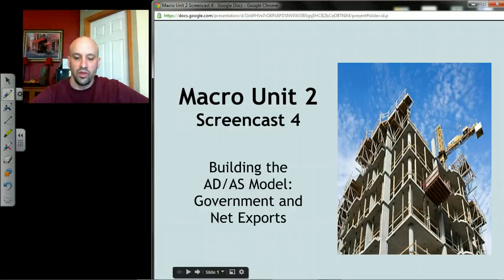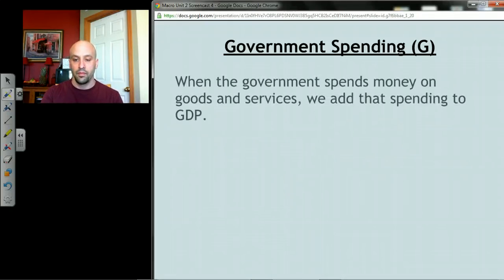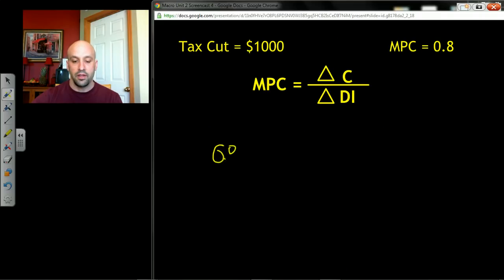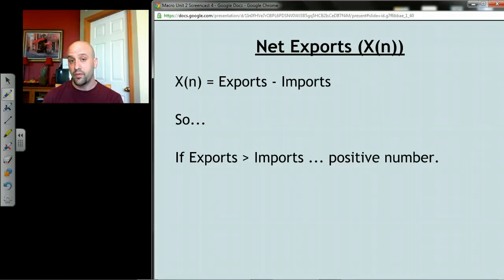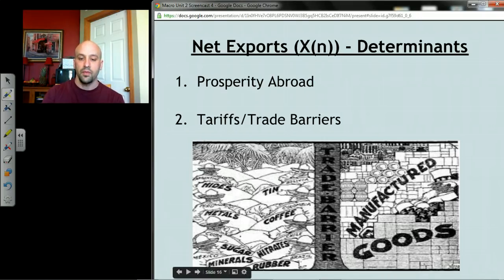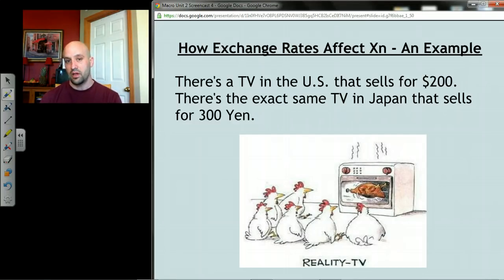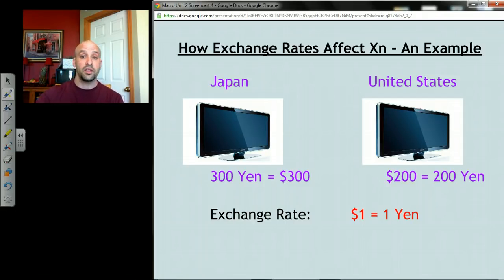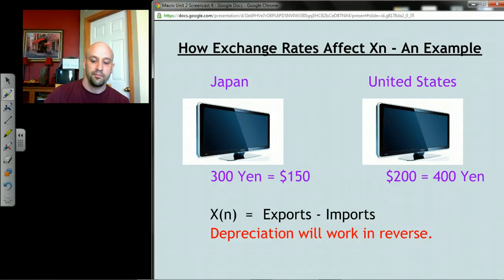Macro Unit 2 Screencast 4 - Government (G) and Net Exports (X(n))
Main Topics: Government spending (G), taxes (T) and Net Exports (Xn).